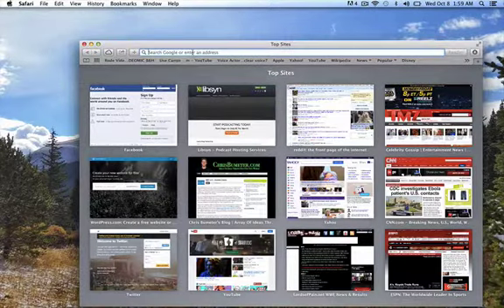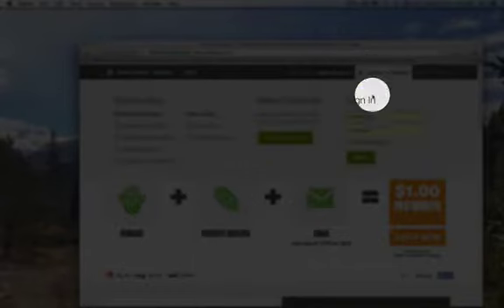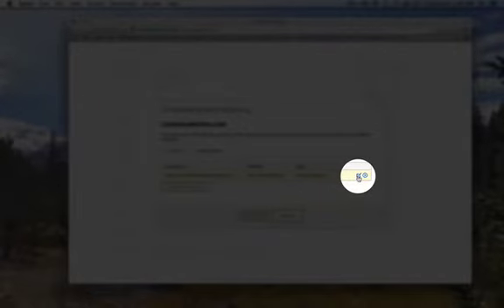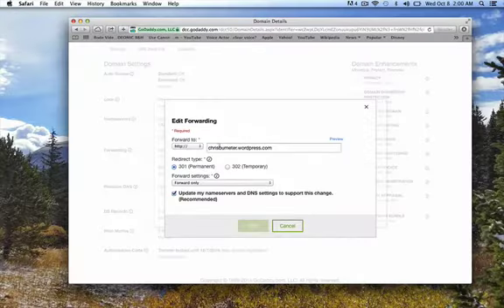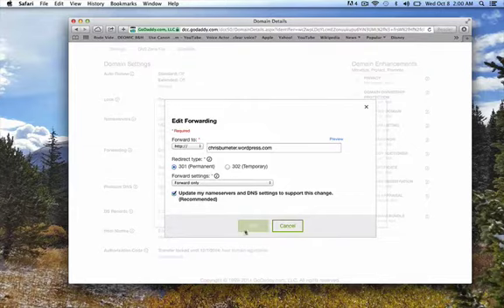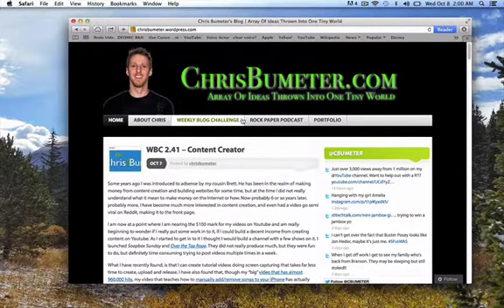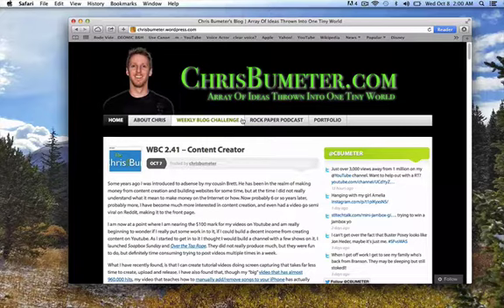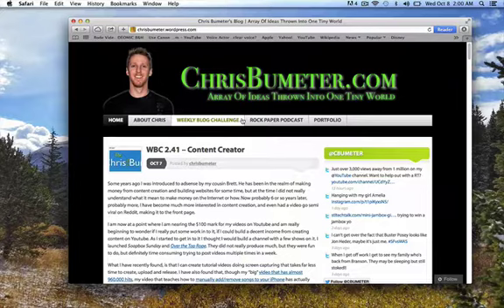How to Forward a GoDaddy Domain to a Wordpress Site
In this tutorial I show you how to forward your GoDaddy .com domain to your Wordpress site easily. It is very easy and only takes a few simple steps.